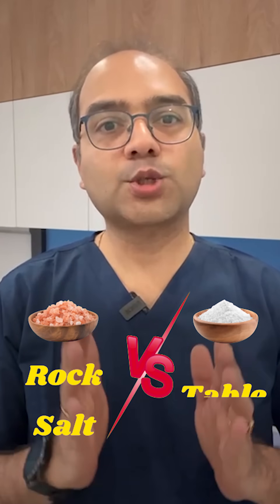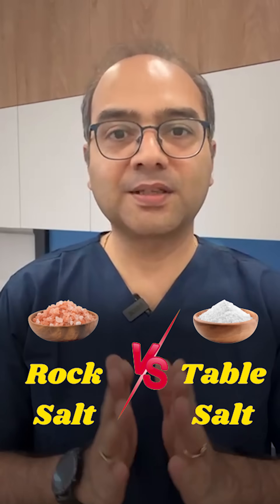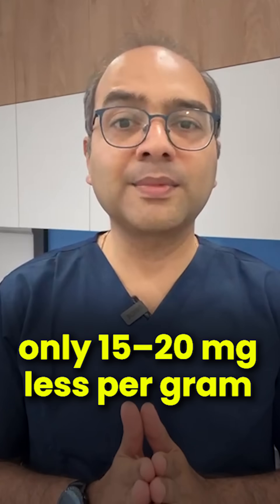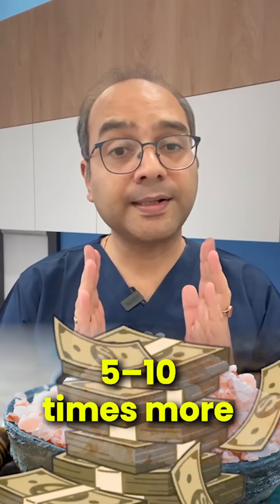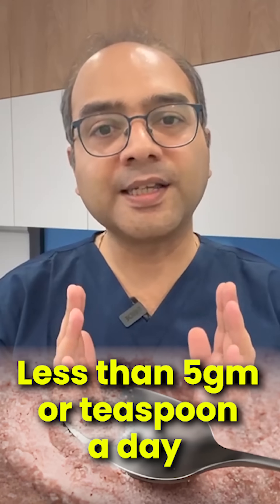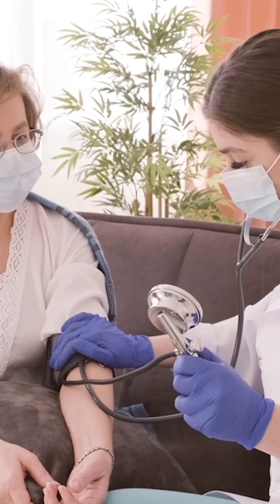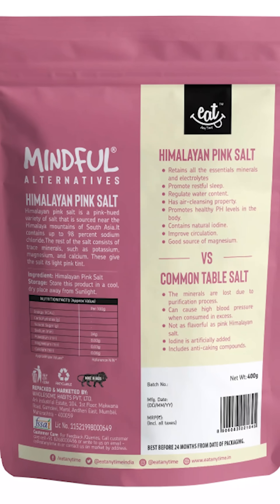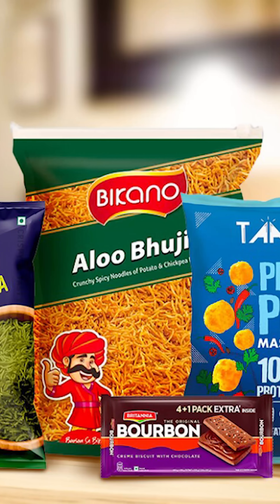Rock Salt vs Table Salt: Will It Really Lower Your Blood Pressure? | BP Myths Busted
💥 Switching to Himalayan rock salt for better BP control? Before you toss that table salt, listen to the science!

In this short video, Dr. Amonkar answers one of the most common questions:
🧂 Is pink salt really better for my blood pressure?

Here’s the truth:
❌ Rock salt ≠ BP remedy
✅ Both salts are high in sodium
❌ Rock salt has no iodine—vital for thyroid health
💸 Costs more, but does not reduce BP better
✅ The key is cutting total salt intake—not changing salt type

👉 For most hypertensive patients, 5g/day (less than 1 teaspoon) is the real game changer.
⚠ Watch out for hidden salt in papads, pickles, packaged snacks, and restaurant food!

📍 Follow Dr. Amonkar for honest, science-backed heart health tips.